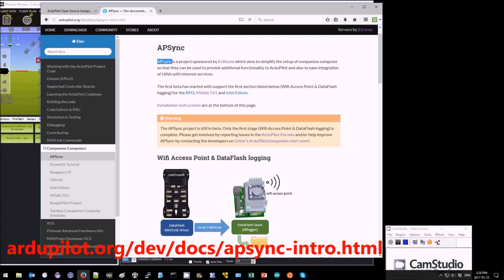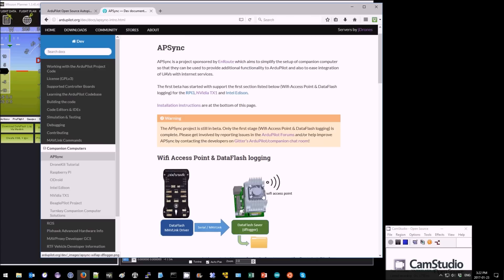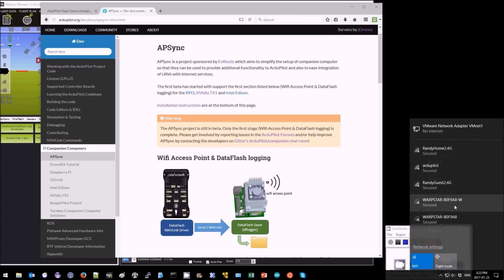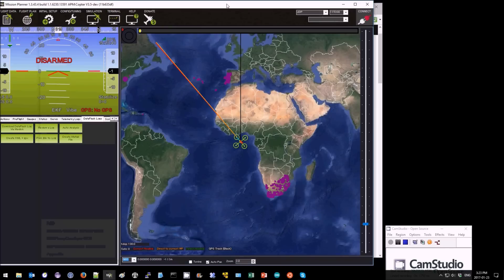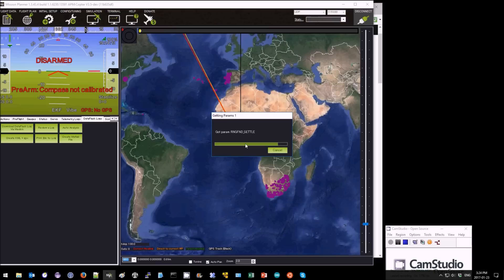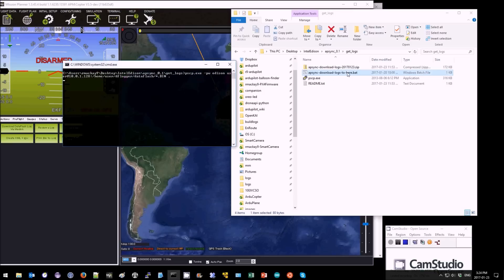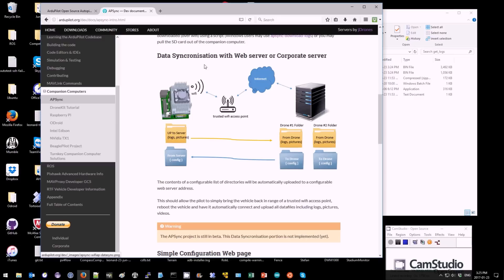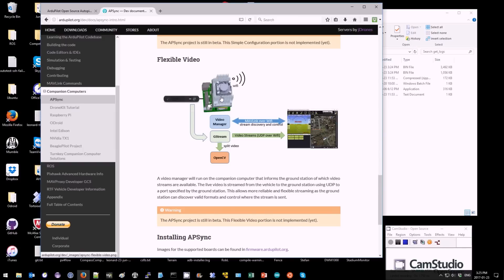APSync Intro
A project to simplify setup of Companion Computers with ArduPilot